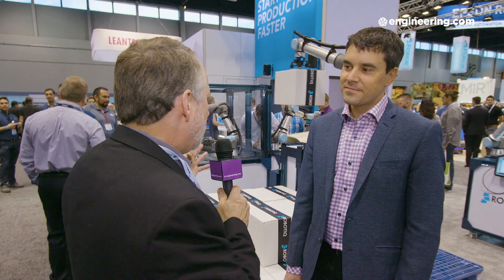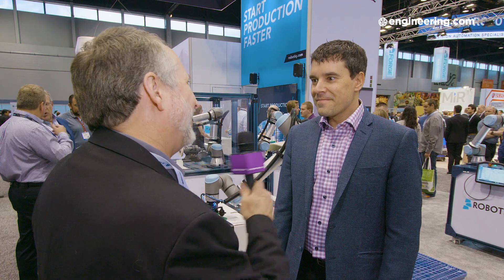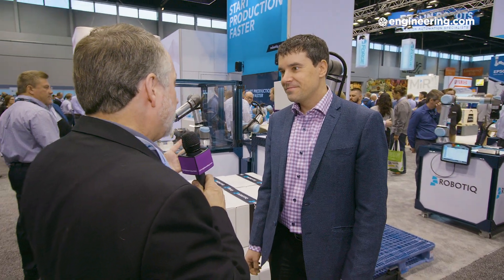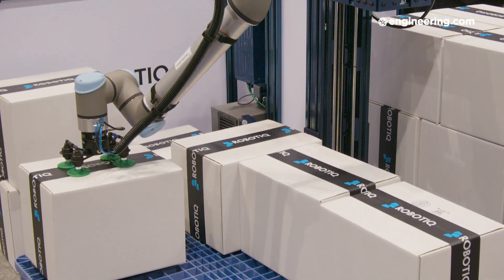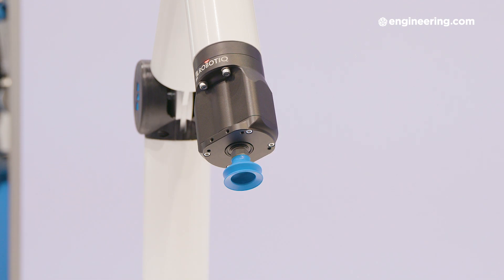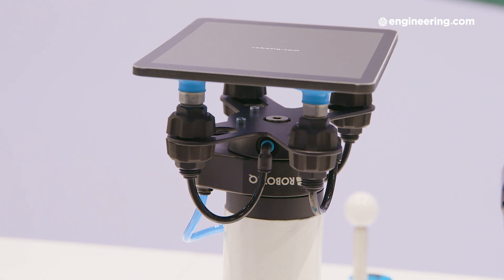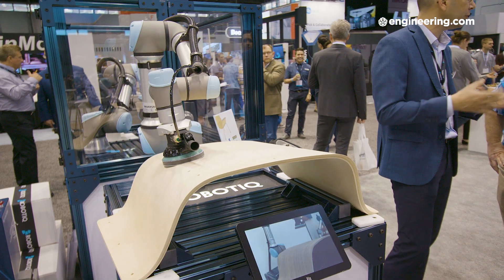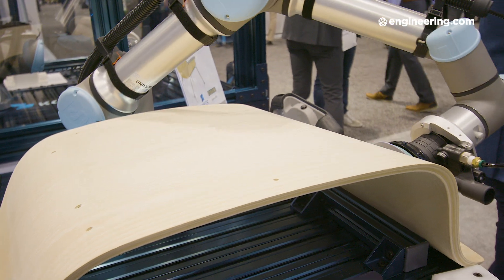Robotic End Effectors Simplify Pneumatic Gripping and Robotic Sanding Applications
Canadian robot accessories company Robotiq began with a three-fingered gripper, then expanded their product line with other rigid gripper products as well as wrist accessories such as a camera and force/torque sensor. Grippers are a common tool for material handling robots, but many robotic applications require specific tooling, such as a paint sprayer, welding gun or machining spindle, for example.

At Automate 2019, Robotiq announced new entries to their product offering, including two suction cup gripper tools. ePick is a suction gripper that uses electric power from the wrist of the robot to power the suction cup, eliminating the need for an external air line. AirPick does need an air line but is modular and reconfigurable to suit different applications.